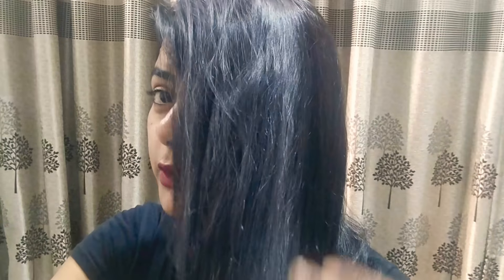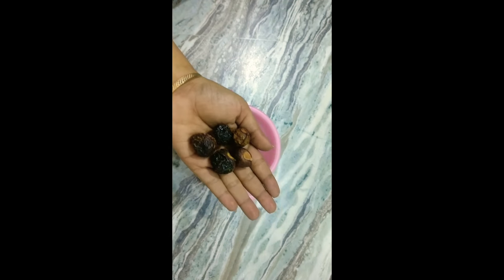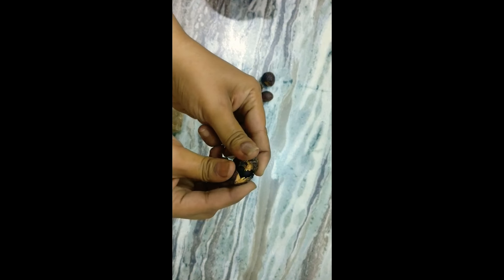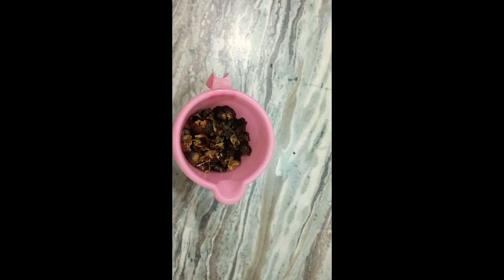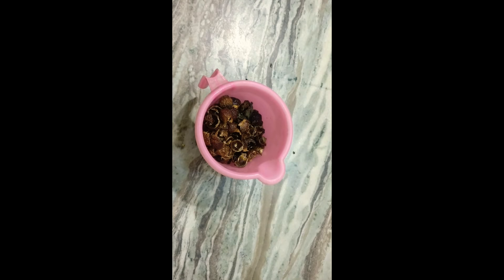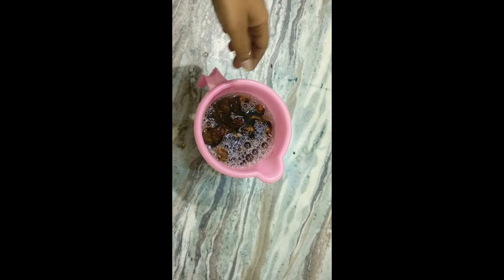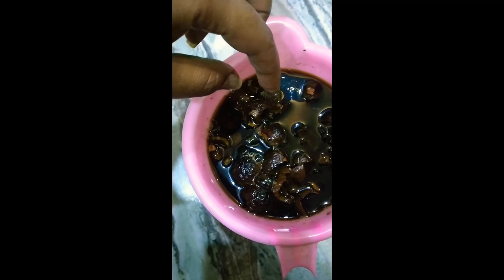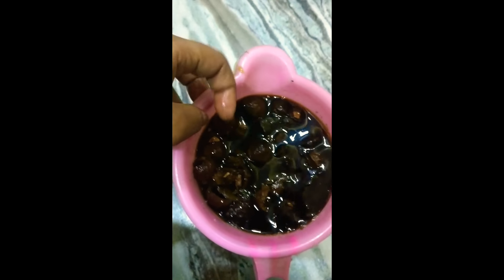Homemade natural hair cleanser | Amla | Reetha | Shikakai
Hi guys,
Today I am uploading a video of my Natural cleanser which I am using since i was 12 to 13 year old.

This cleanser is made up of Amla, Reetha , Shikakai this hair cleanser is a magic for hairs.
this make your hairs shiny, soft and strong.